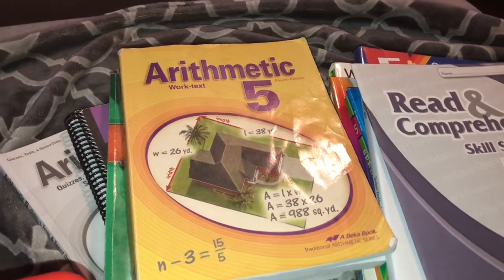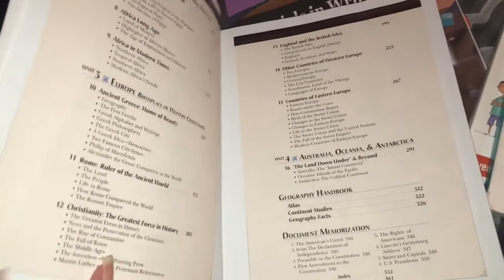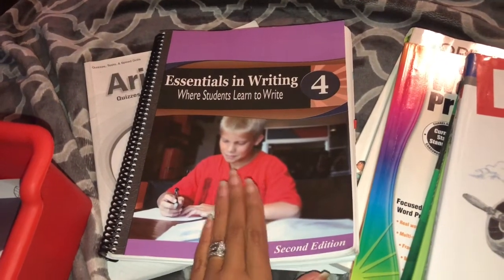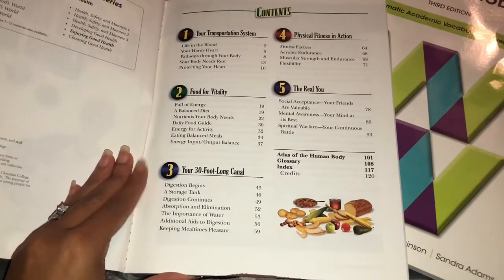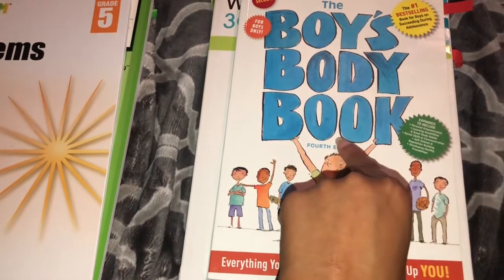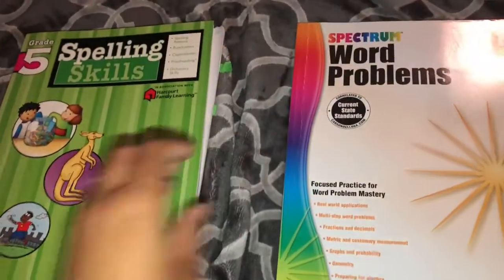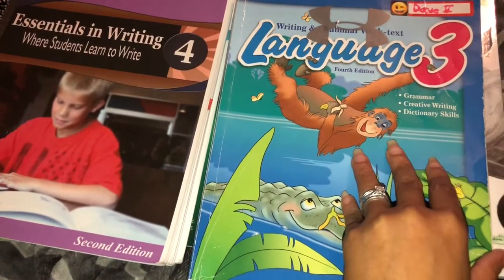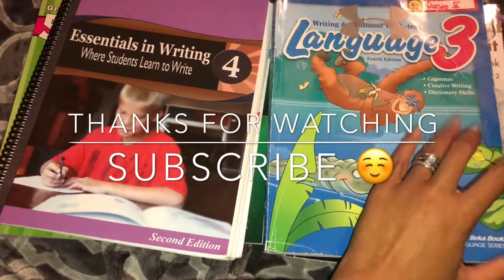5th Grade Year End Review 2018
Today I share what worked, what didn’t, & what we switched to, if necessary.